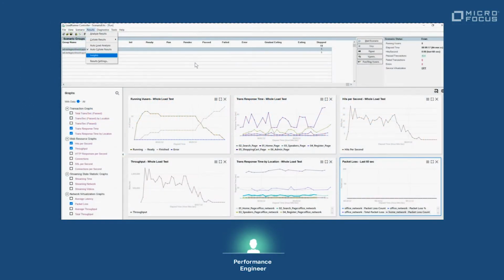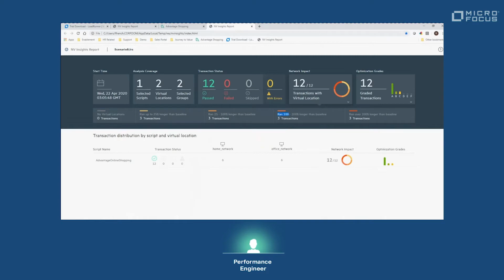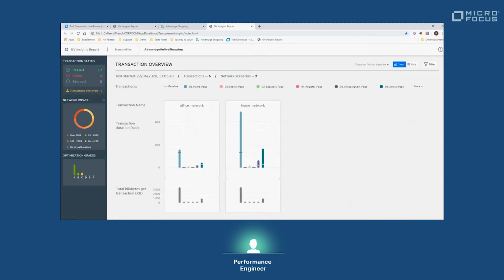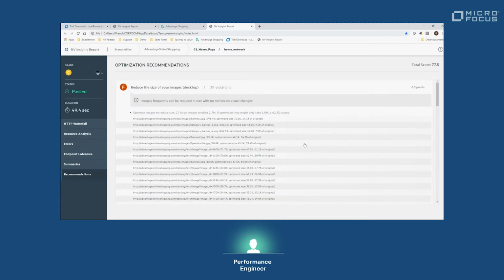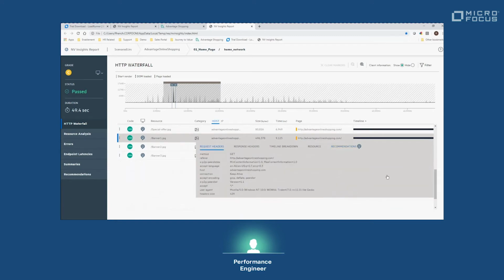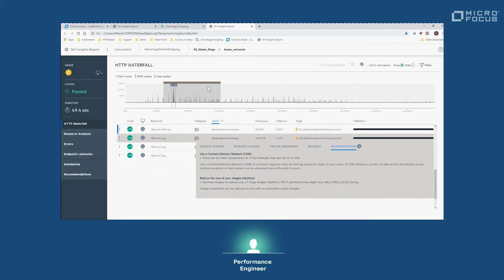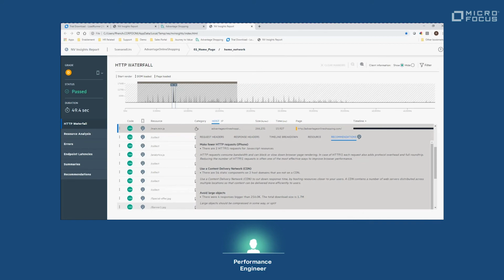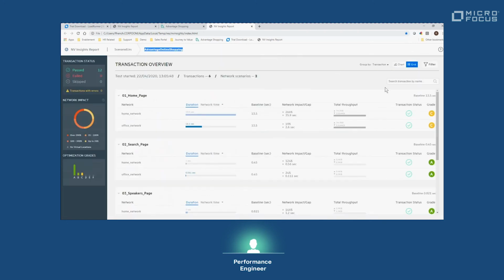Viewing, Analyzing and Customizing Network Virtualization Insights Reports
- Network Virtualization can help improve the performance of your application by identifying issues and providing recommendations for optimizing network traffic. See how to use LoadRunner Enterprise to simulate real-world conditions without script editing and without limits on scheduling.